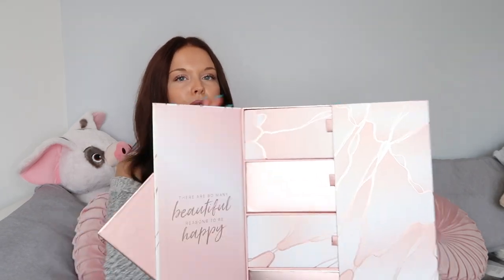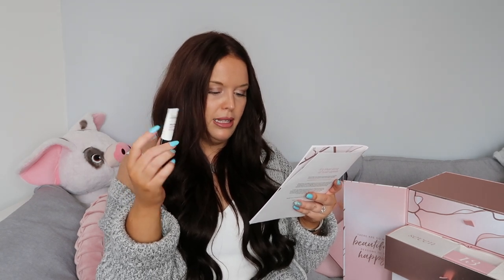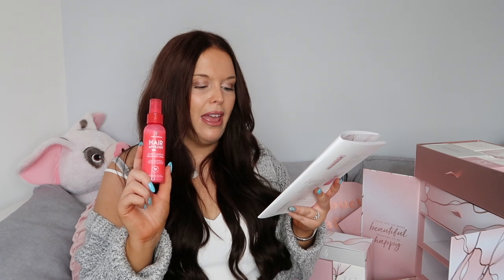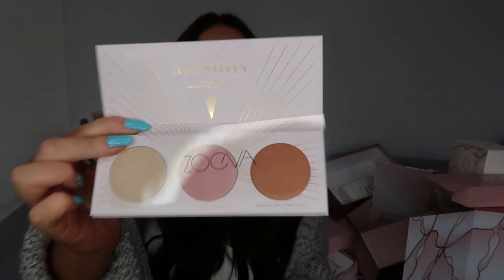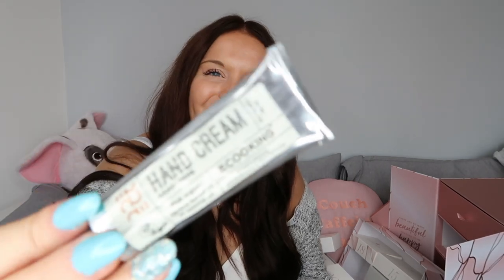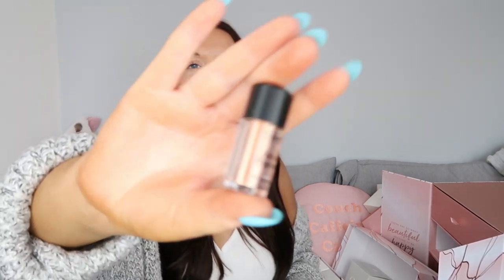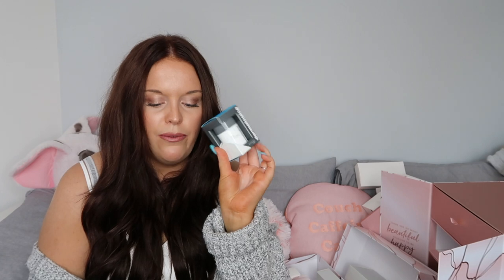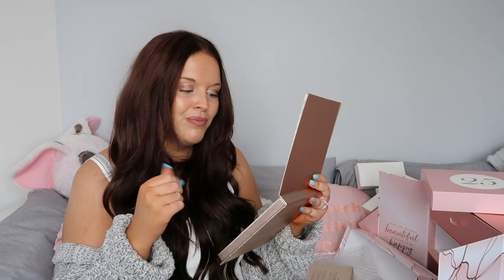GLOSSYBOX ADVENT CALENDAR 2020 UNBOXING | OVER £360 OF PRODUCTS!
Use code KATIET to get your first box for just £11.50!!